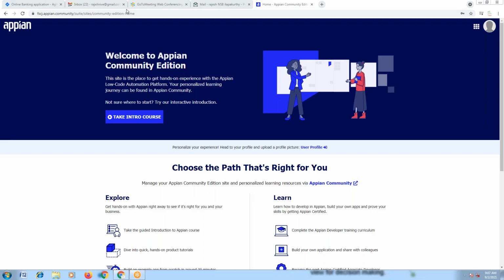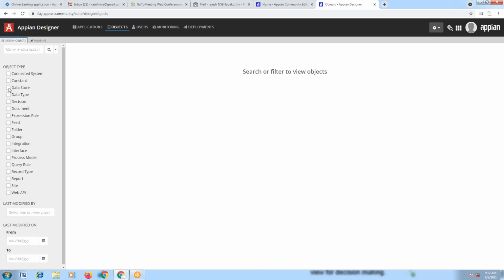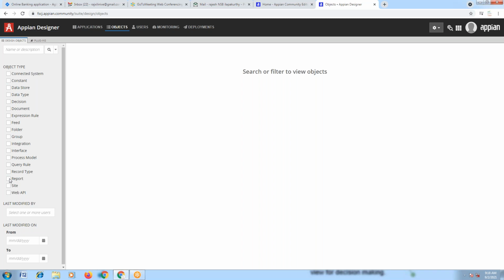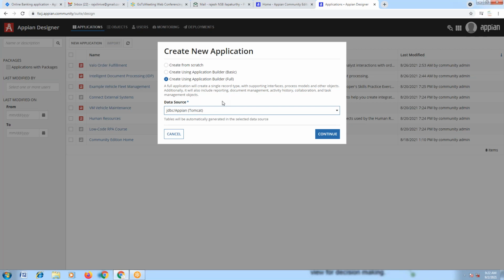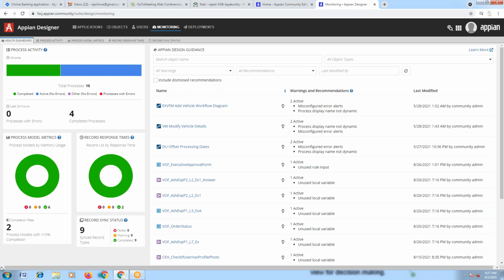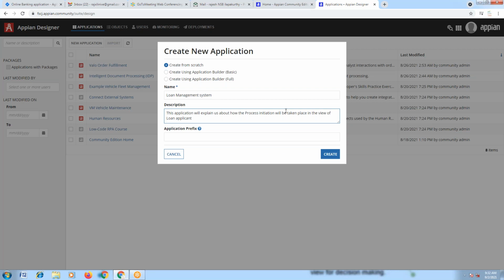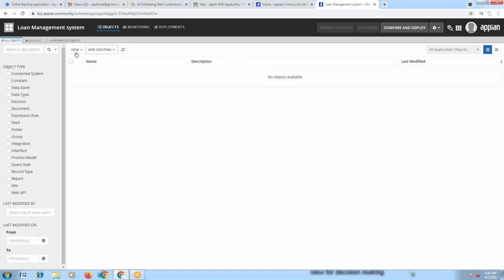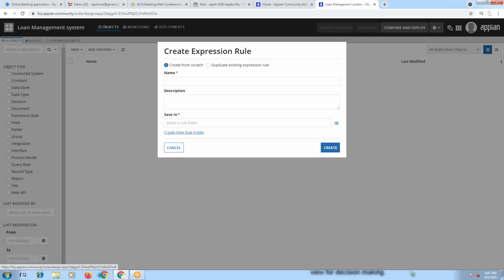Appian BPM Training